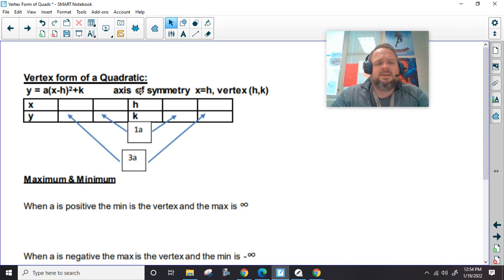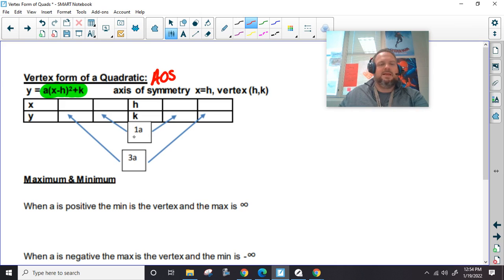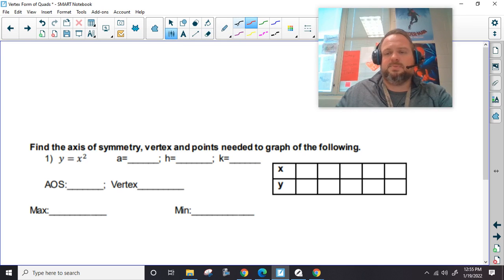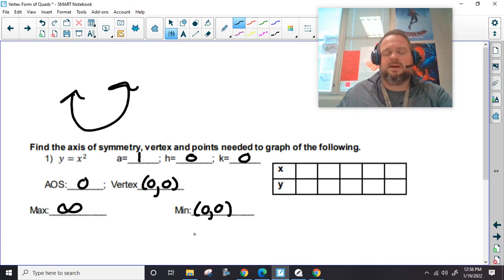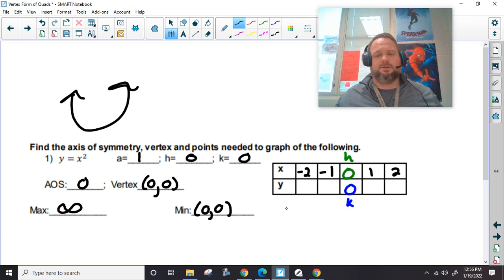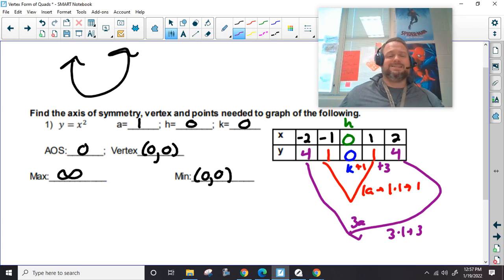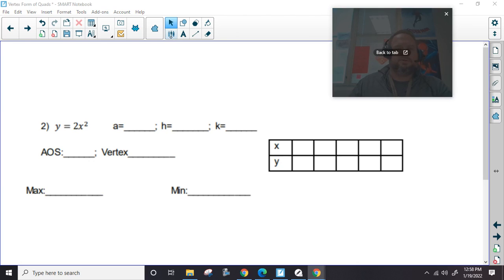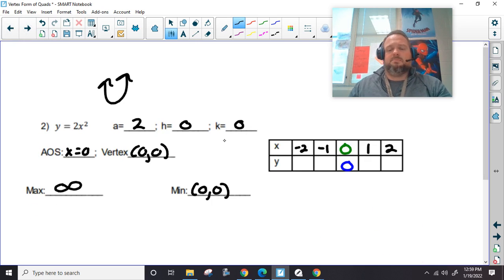Vertex Form of Quads 2022